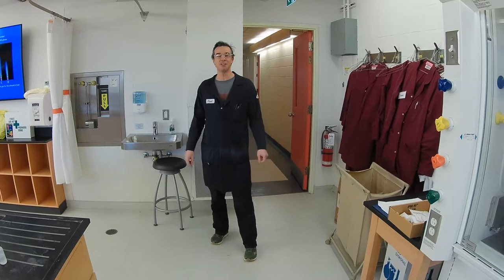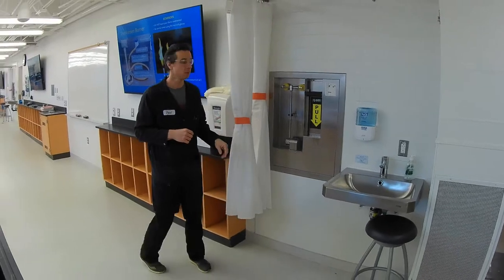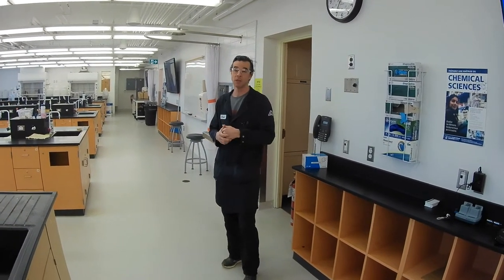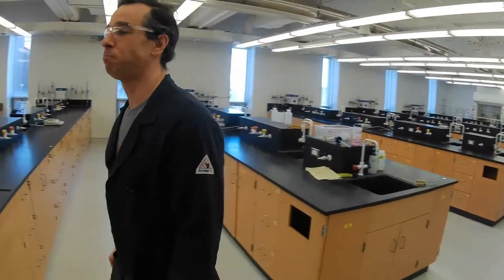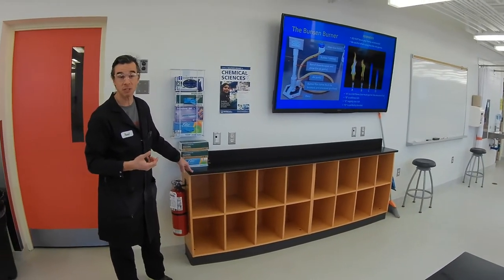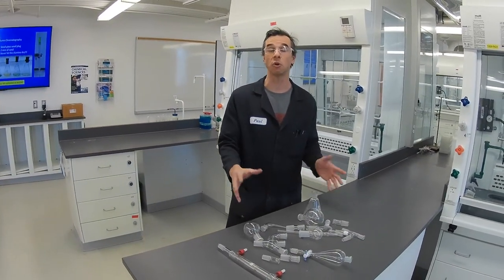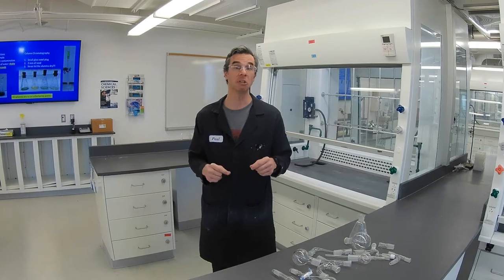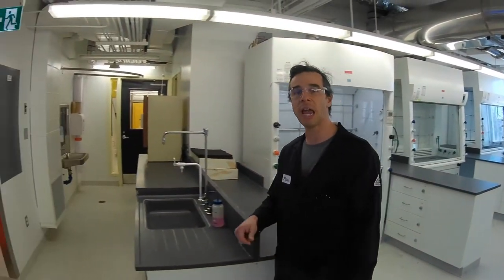1st year chemistry lab tour video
Virtual tour of the 1st year general chemistry laboratory at Laurentian University